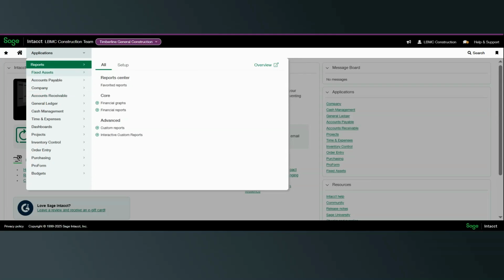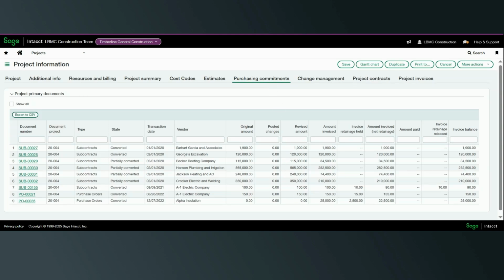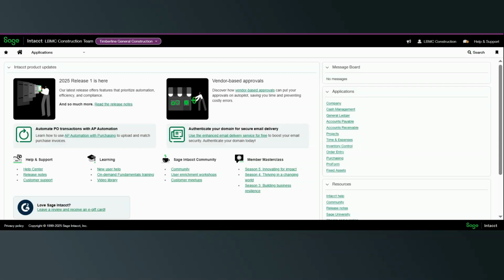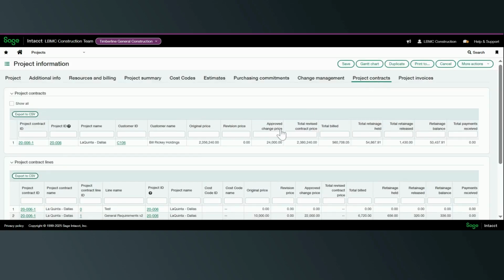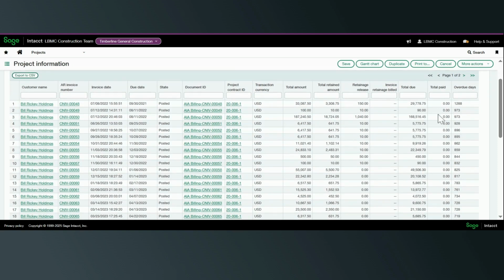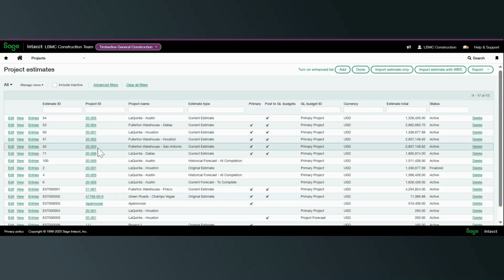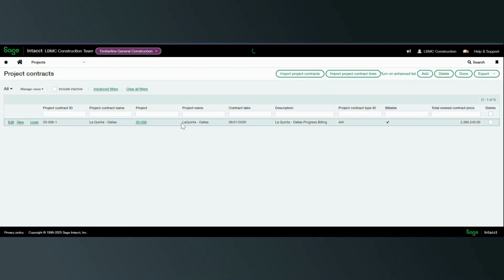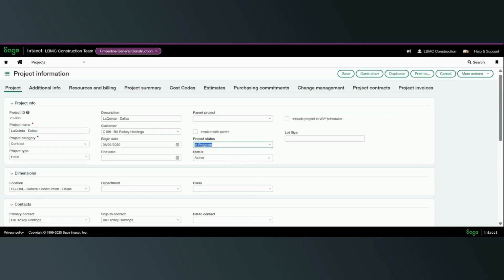Project Close Out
In this video, we'll guide you through the process of closing out a project in Sage Intacct Construction. Proper project closure is essential for ensuring all tasks are completed, financials are reconciled, and documentation is finalized.

What You'll Learn:

Understanding Project Closure: The importance of closing out projects and the benefits it brings.
Step-by-Step Process: Detailed instructions on how to close out a project in Sage Intacct Construction.
Best Practices: Tips to ensure a smooth and efficient project closure.
Troubleshooting: Solutions to common issues you might encounter during the closure process.
Whether you're new to Sage Intacct Construction or looking to refine your project management workflows, this video has you covered.